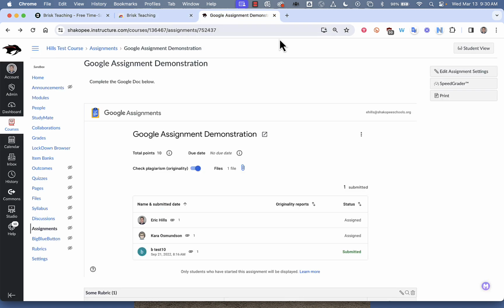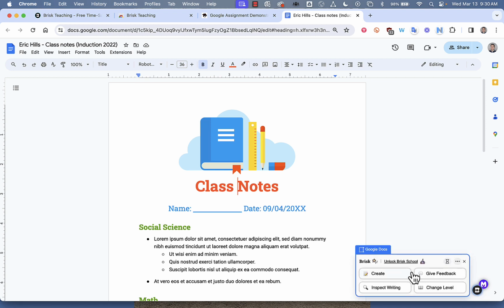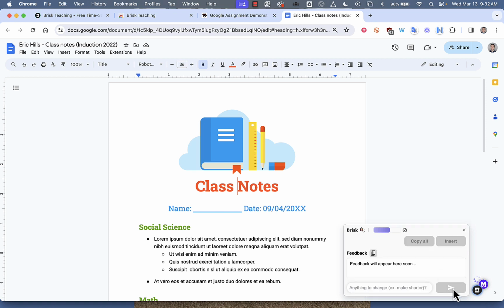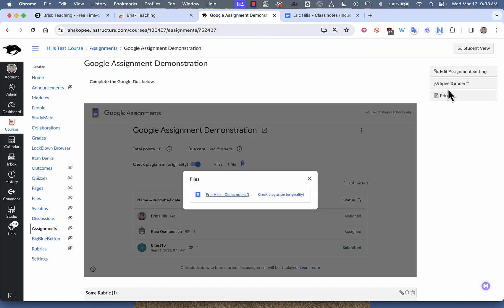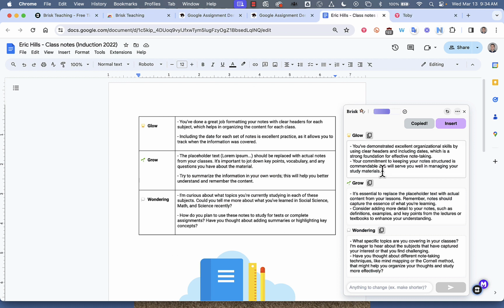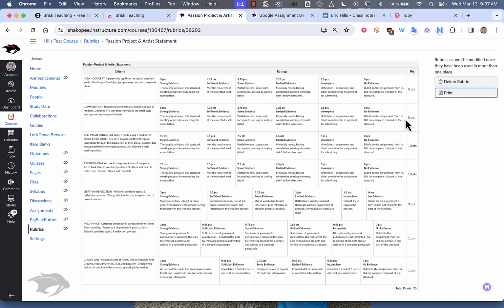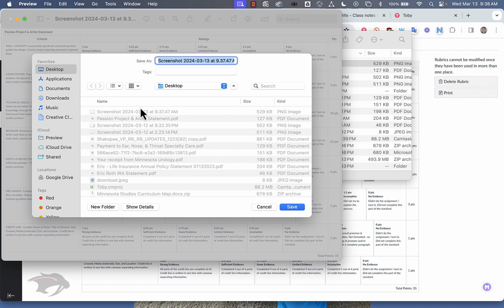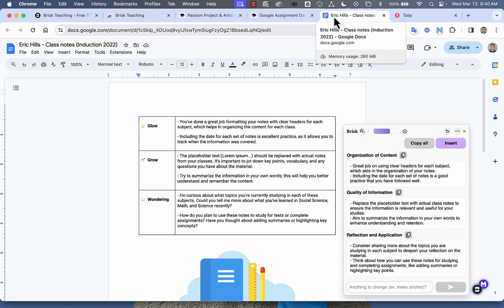Brisk Teaching + Google Assignments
This video will show teachers how they can use Google Assignments made in Canvas combined with Brisk Teaching to give "first pass" feedback to students on their written work.